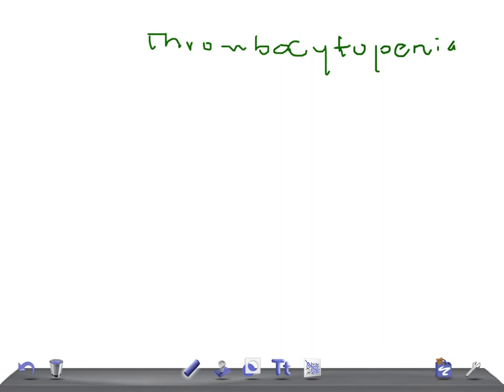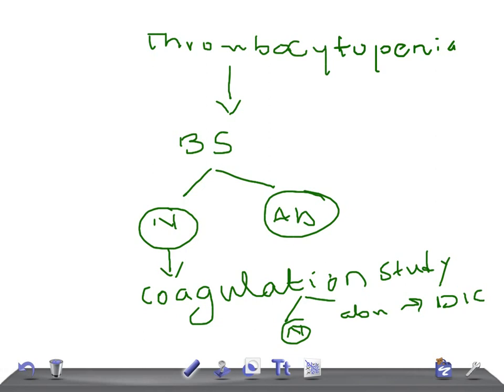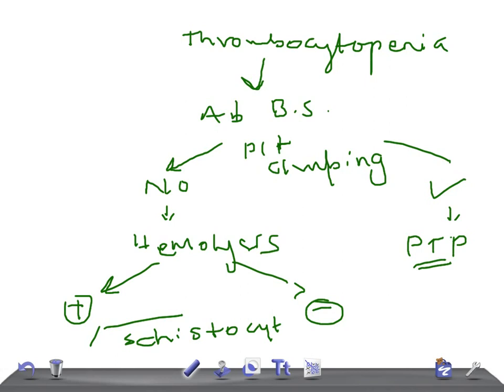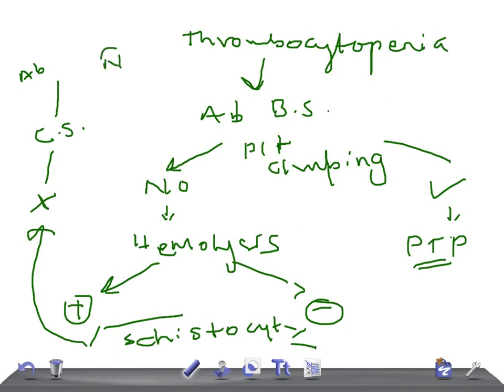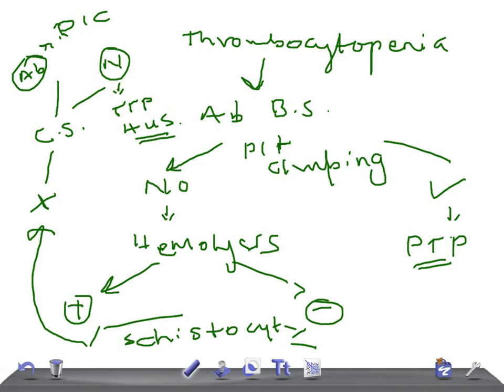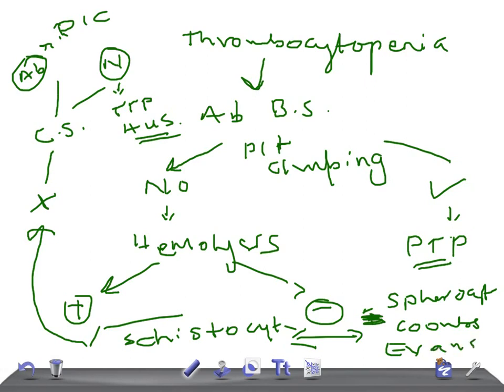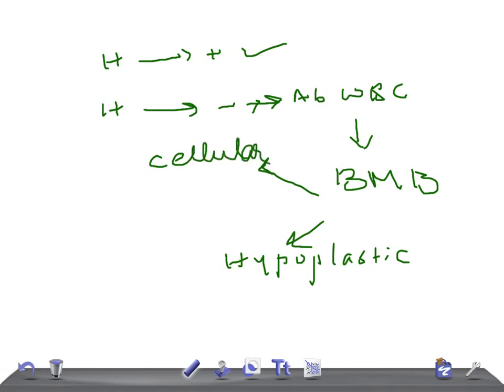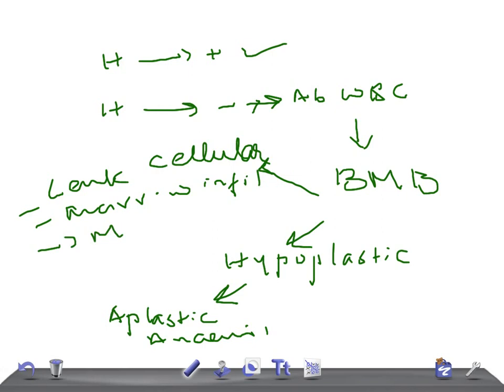Approach to a diagnosis of thrombocytopenia